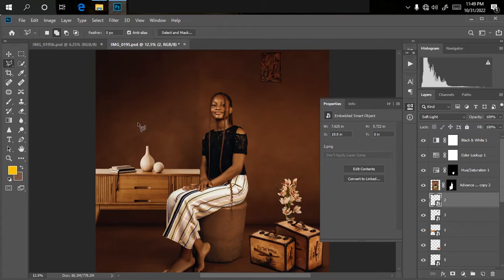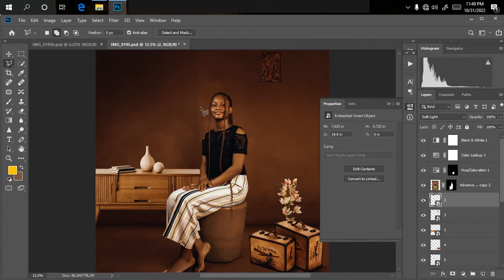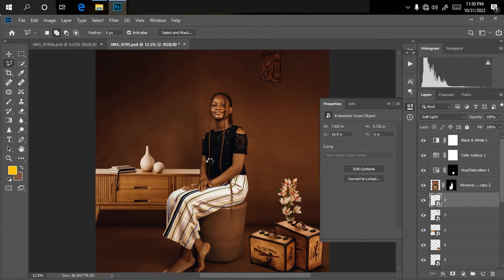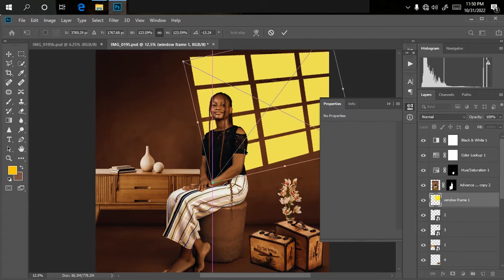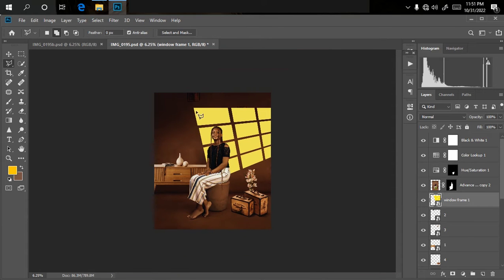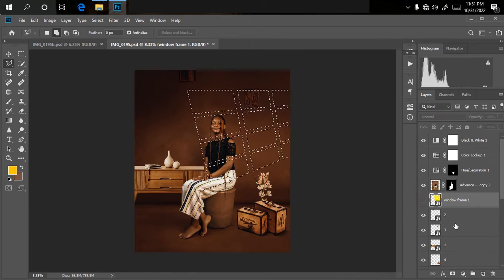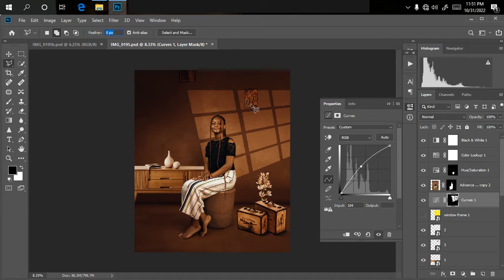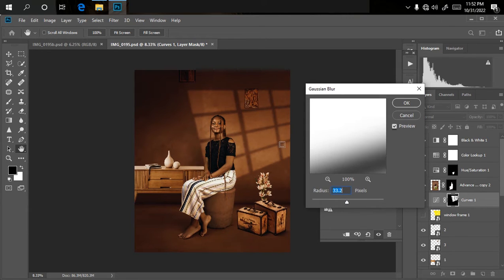How to create Snoot effect like a pro in photoshop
if you want to get to compete file its available for click on the link below to make purchase